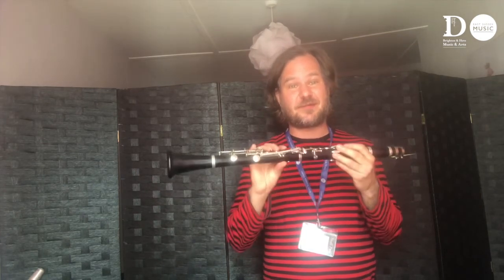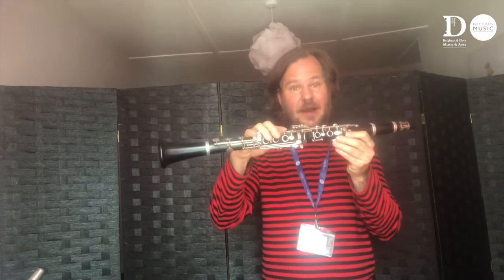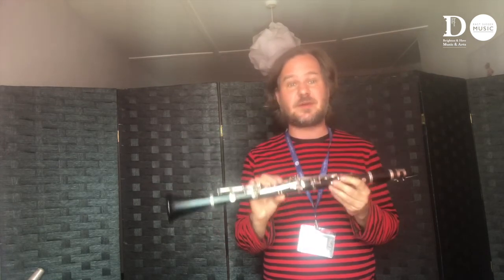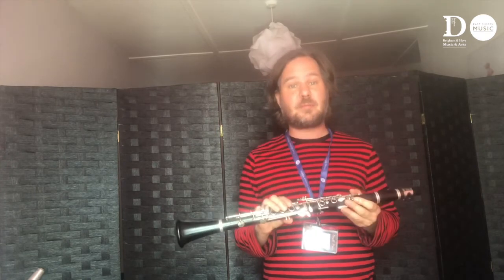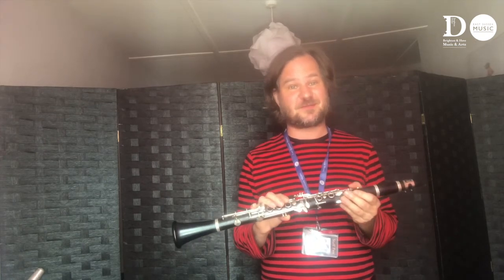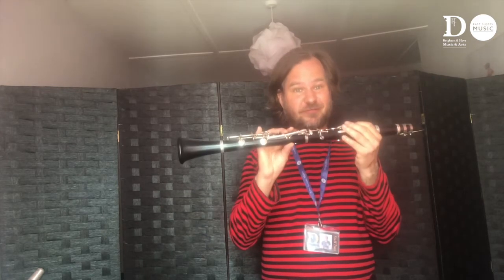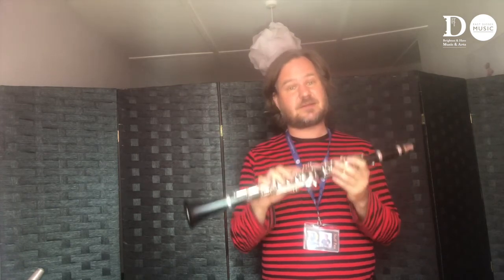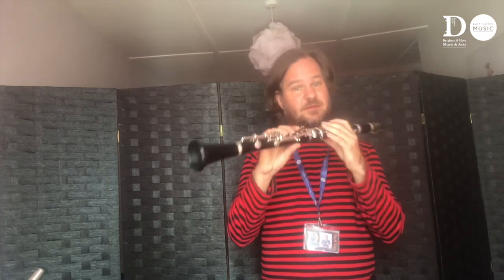Clarinet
Have you ever been interested in learning the Clarinet?
Gift the magic of music today and sign up for lessons with Brighton & Hove Music & Arts and East Sussex Music.